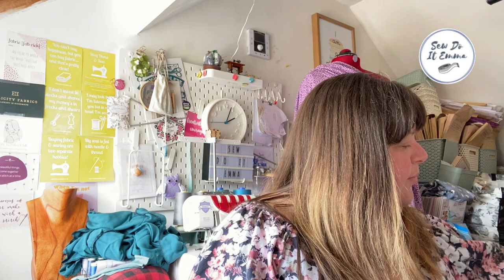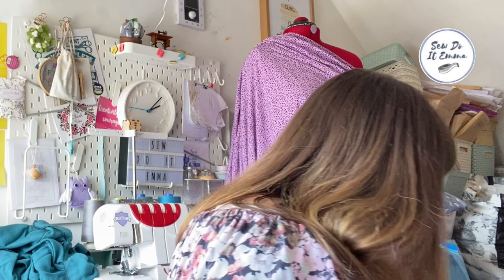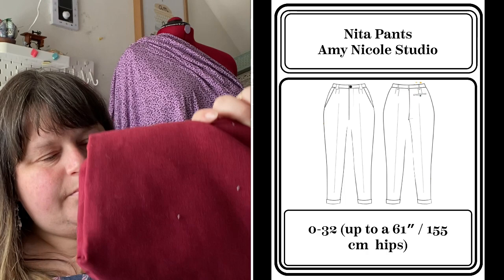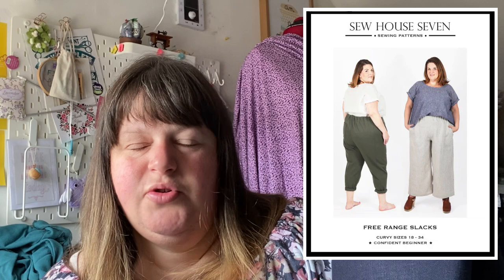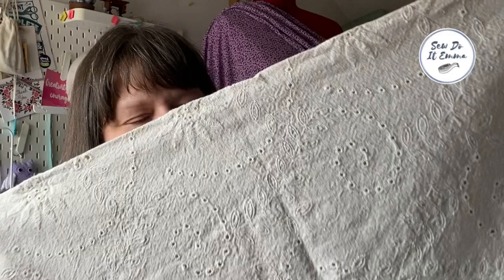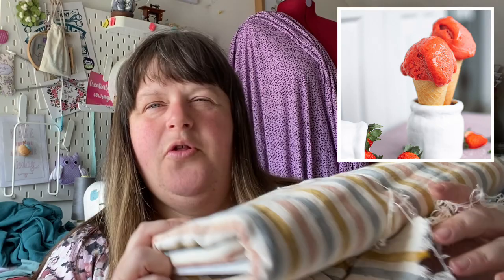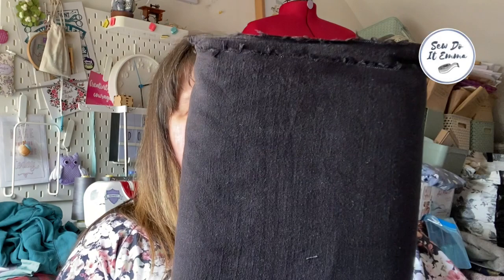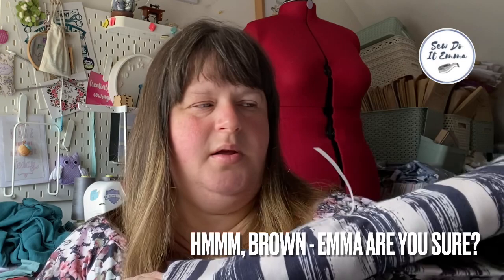Explore my Fabrics with me: Linen & Linen Mixes || And Pattern recommendations (size inclusive!)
Please consider buying me a coffee or tip me at
- I'm saving up for a vlogging camera, which will help the channel immensely, can you help?

ALL SHOW NOTES ARE BELOW!!!

What I’m wearing: The Adrienne Blouse by Friday Pattern Company and the Opal Pants Curve by Megan Neilsen Patterns.
Linen for Opal Pants (can't remember!)

Patterns and Fabrics mentioned:  All Fabrics mentioned in my video have been in my stash for a while, some more than others.  I've tried to give you all the shops linked below, so you can have a look yourselves.

Thanks for Reading & Watching.  Oh, Bobbins & Happy Sewing!